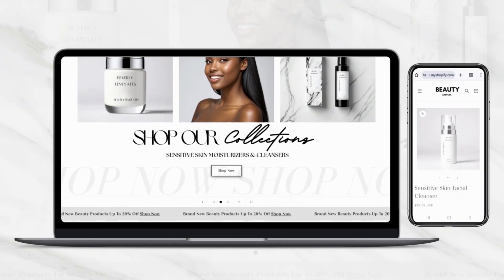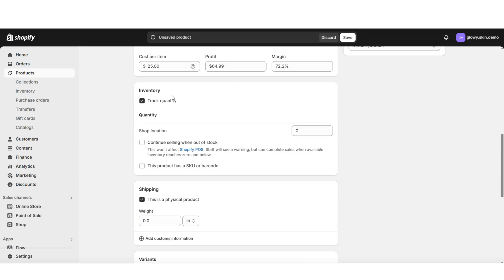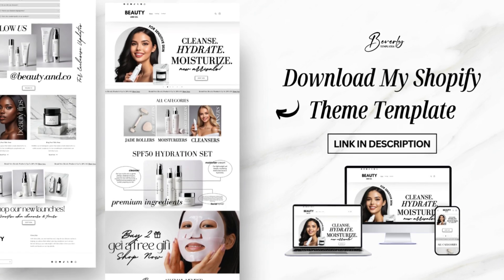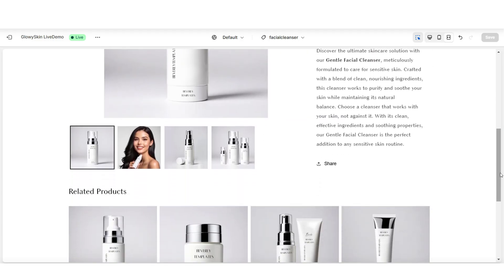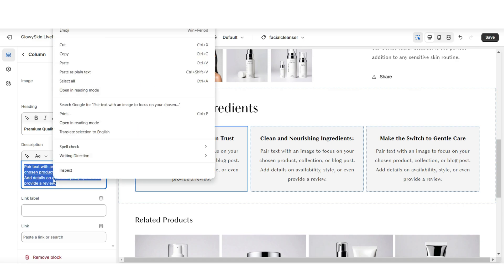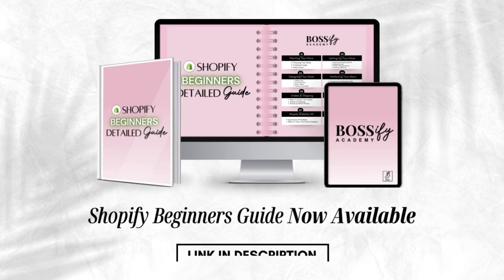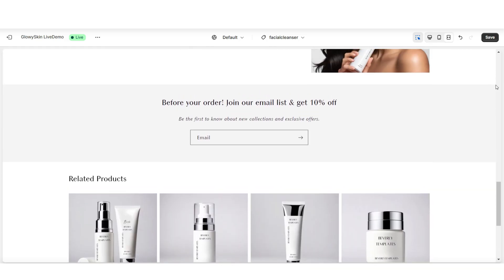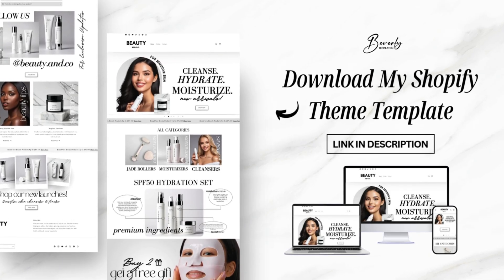FULL Shopify Product Page Customization (Step By Step Tutorial)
In this video I’m showing Shopify product page customization, and how you can fully customize your product page on Shopify 🤍 shopify websitedesign | Interested in the website I've designed in this video?

Timestamps:
00:00 Intro
00:30 Adding A Product
01:18 Listing Product Details
02:55 Product category & tags
03:55 Creating an advanced page layout
06:45 Description details
10:45 Adding an email signup
12:25 Listing shipping details

In this video I am covering how to create a full, professional Shopify product page. I am showing a few tips and techniques for Shopify product page customization. I hope this Shopify product listing tutorial will guide you through creating a stunning Shopify product page design, complete with engaging visuals, detailed descriptions, and strategic use of Shopify product tags.

Whether you're looking to elevate your existing pages or start from scratch, this tutorial has a few tips to help you create an advanced style product page.